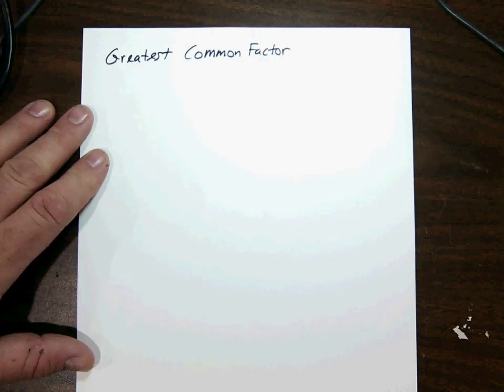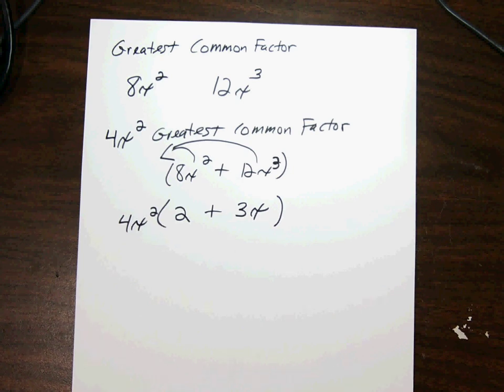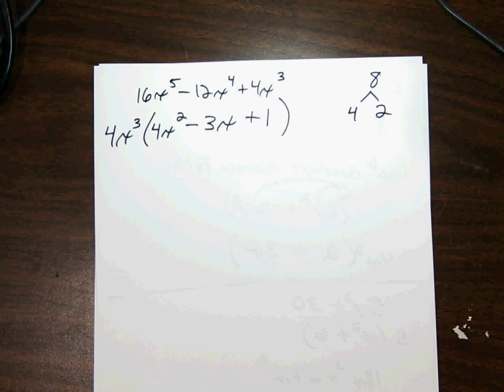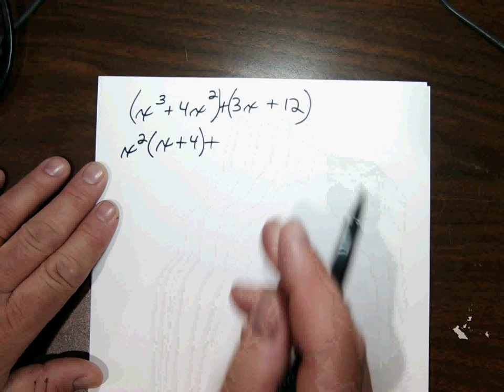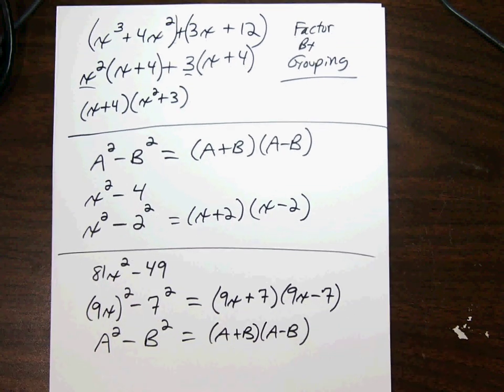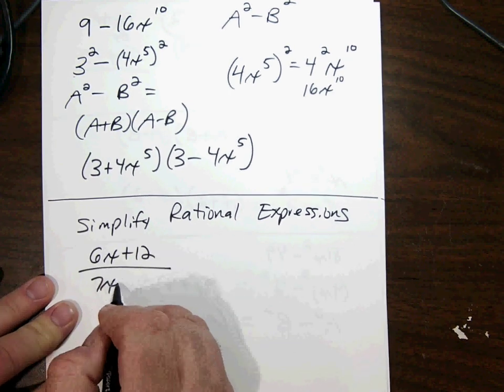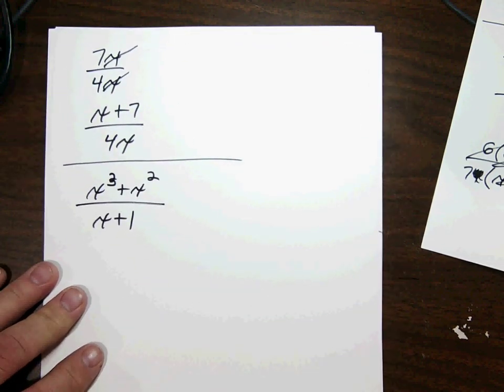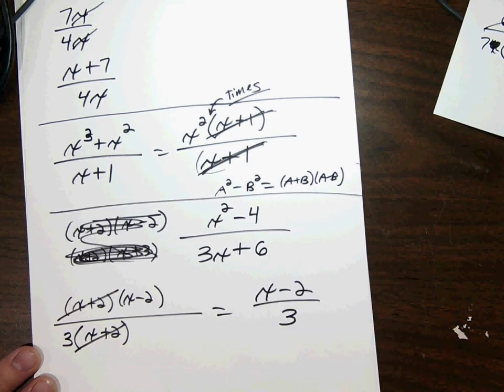18 NLN Lecture 16